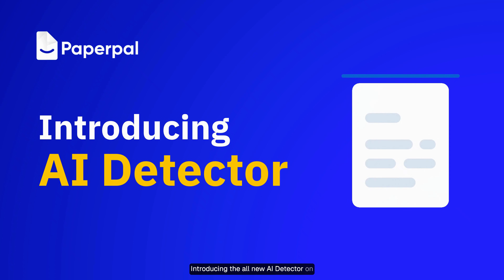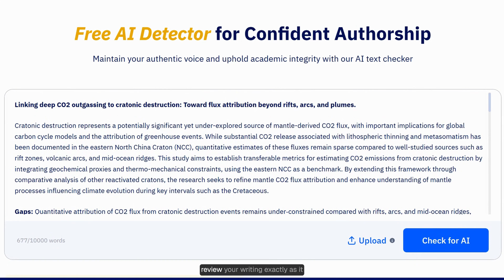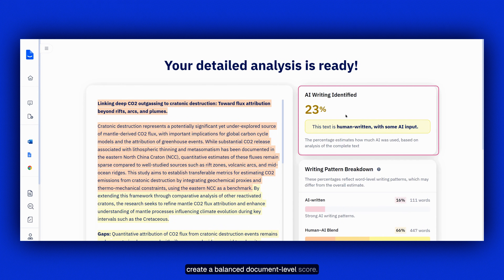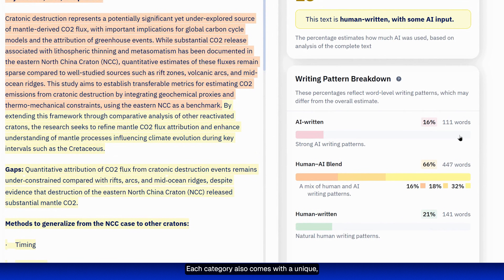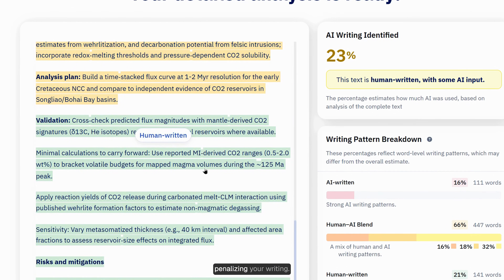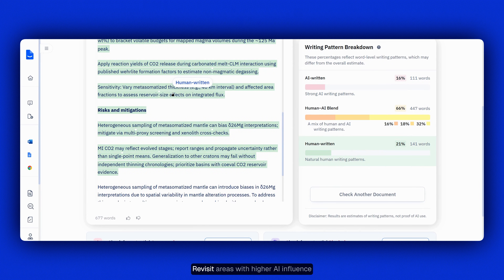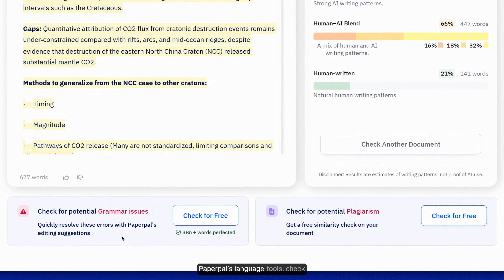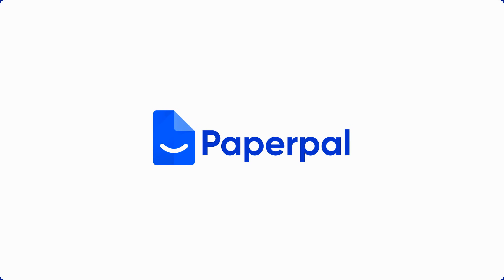Introducing AI Detector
Understanding AI influence in your writing shouldn’t feel like guesswork. Paperpal’s AI Detector helps you review your work with transparent, sentence-level insights—without penalizing your voice.

With Paperpal AI Detector, you can:
- Upload a Word file or paste text directly — with full formatting retained
- Get a document-level AI influence score evaluated in real context
- See results grouped into 3 clear writing patterns:
  • AI Written
  • Human-AI Blend
  • Human Written
- Review color-coded sentence highlights for easy analysis
- Hover over sentences or jump to sections instantly
- Identify areas with higher AI influence and refine them seamlessly
-  Use Paperpal’s language tools to polish tone and consistency
- Check originality with the built-in plagiarism checker — all in one workspace

No assumptions. No penalties. Just clear, contextual insights that guide better revisions and stronger writing.

👉 Try Paperpal’s AI Detector today and take control of your writing.